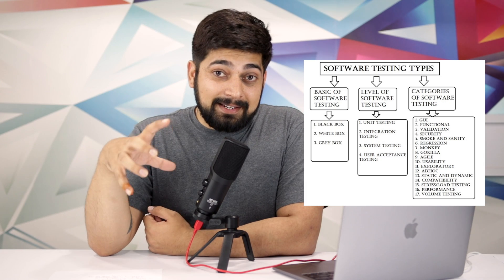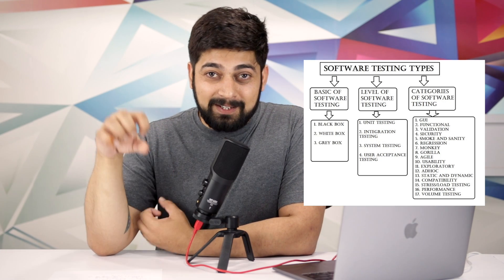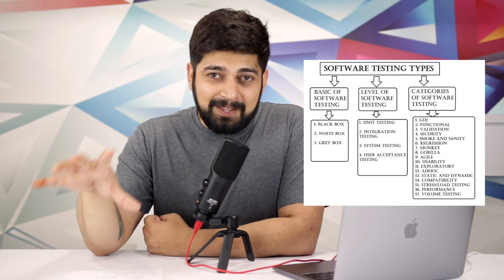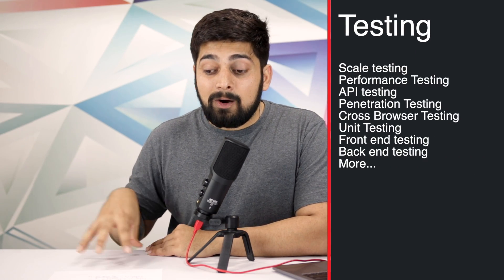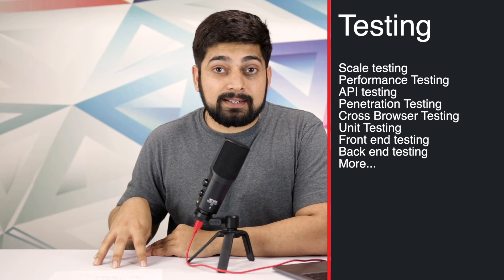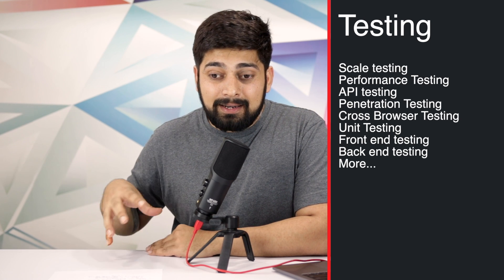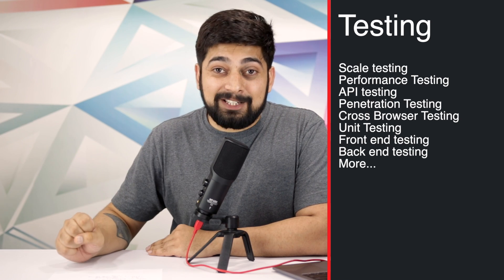What is Software Testing - A career guide for beginners